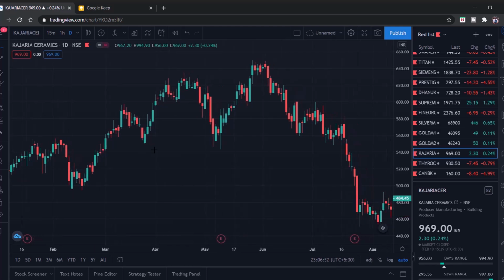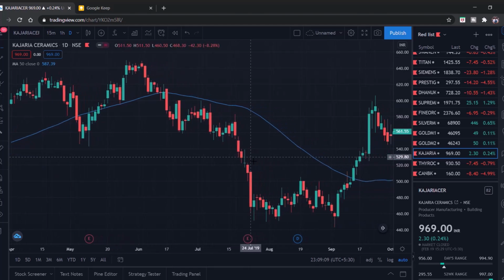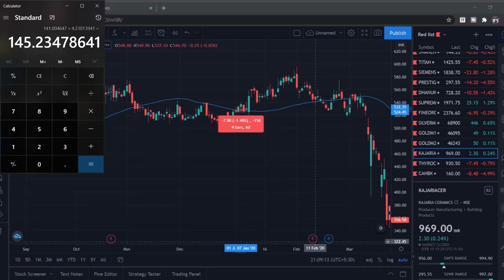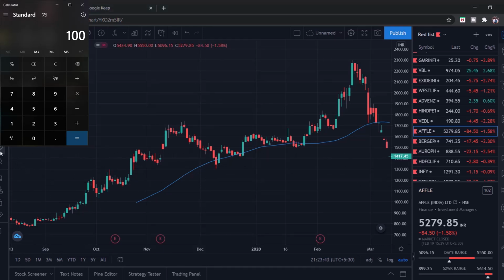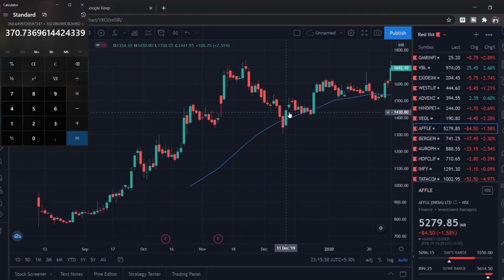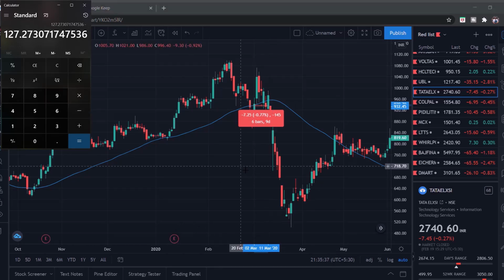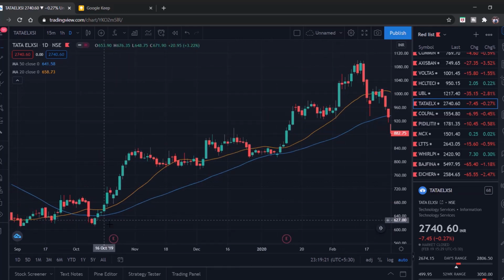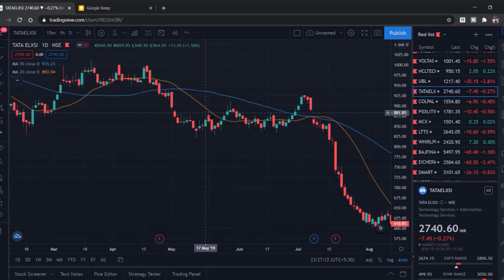EASIEST TRADING STRATEGY EVER!!! (82% ACCURACY)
An extremely simple and easy trading strategy with high rate of success and big profits every trade !! I have used and back tested this strategy plenty of times and it always gives mind blowing results with minimum effort making it one of the easiest trading strategy !!!

This video speaks on the moving average trading strategy in particular the 50 day moving average strategy and 20 day moving average strategy, both these making it a very easy trading strategy for beginners

0:00 Intro
1:07 How to use the strategy
3:03 Testing the strategy
6:24 Testing on randomly picked stock
9:30 Testing on randomly picked stock 2
12:12 Short term strategy
14:24 Key points to remember

This is the easiest trading strategy one can use as it's entry and exit points are very easy to find and it can be used in any stock and any market condition .. I have demonstrated the long term trading strategy and the short term trading strategy variant too.

The 50 moving average strategy is a very easy long term trading strategy for beginners , I have also spoke on the 20 moving average strategy which is a very easy short term trading strategy for beginners !